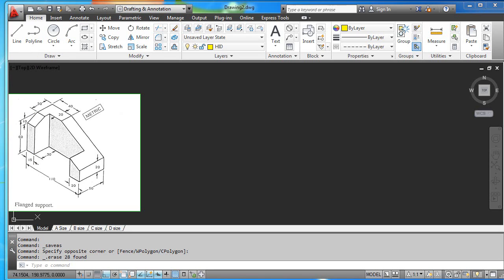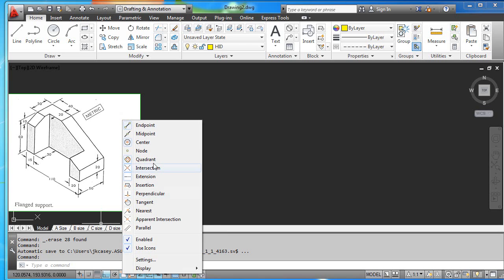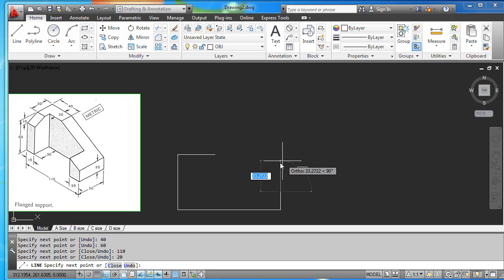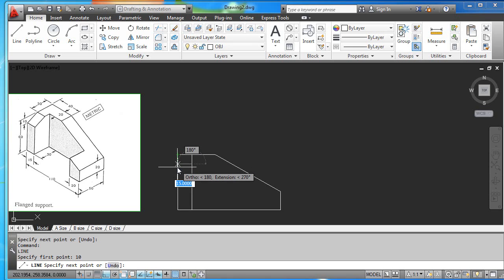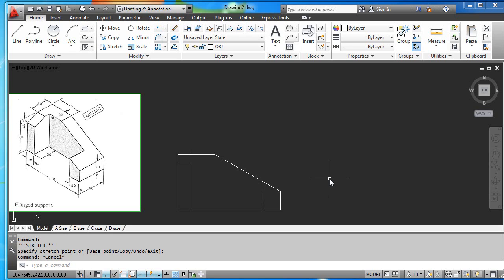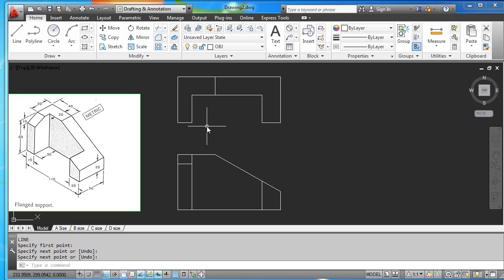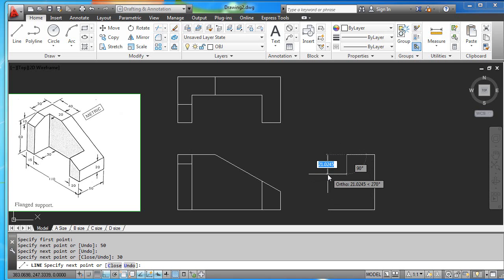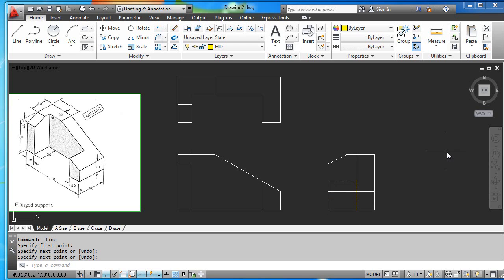Creating Orthographic Views with AutoCAD